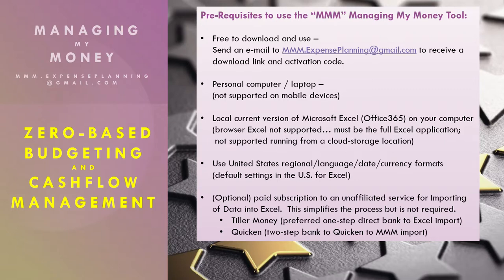Pre-Requisites to use a FREE Zero-Based-Budgeting & Personal Money Management Excel Spreadsheet Tool